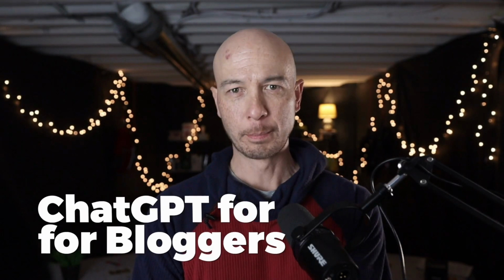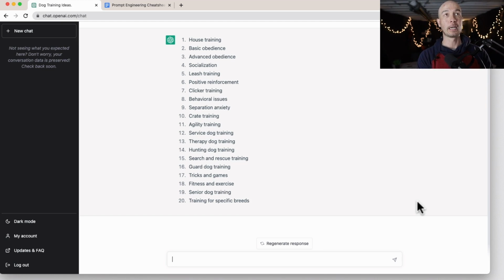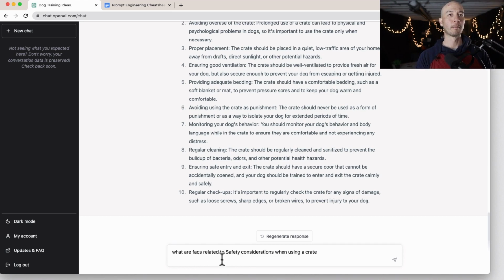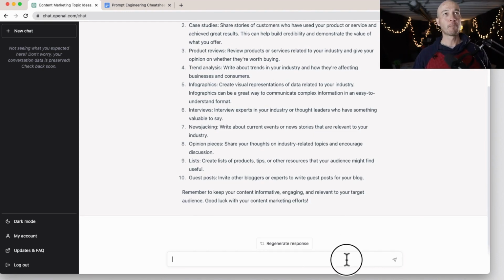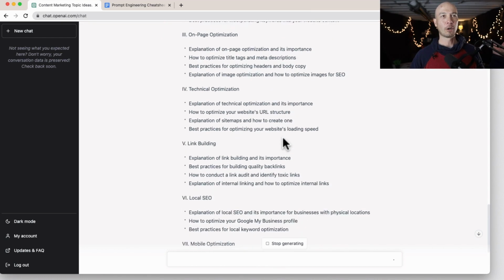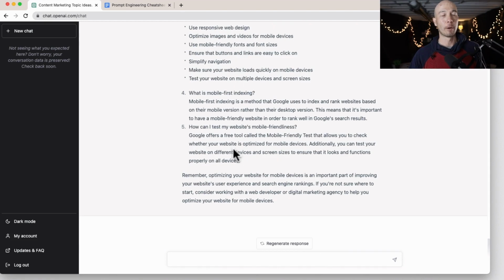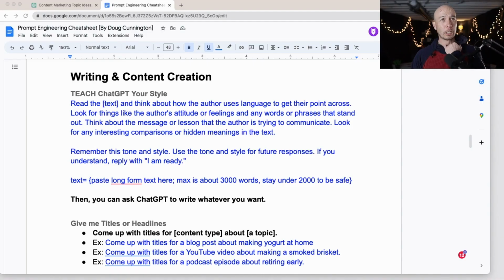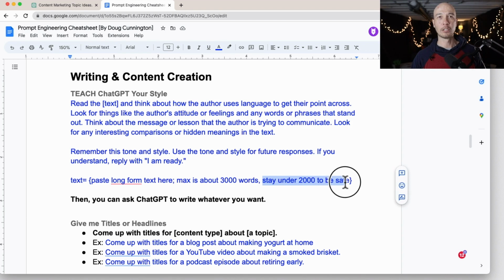ChatGPT-4 for Bloggers - Content Research and Idea Generation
How to use ChatGPT-4 to get ideas and content research. Be sure to check out the FREE cheatsheet.
★ ChatGPT Cheatsheet
Unlock the power of ChatGPT and never run out of things to say with our cheatsheet featuring productivity tips, writing strategies, follow-up prompts, reverse engineering tactics, and how to create your own prompts with the help of ChatGPT.
If you want the prompt generator info, be sure to get the CHEAT SHEET above.

FREE! Get all my TEMPLATES and SYSTEMS